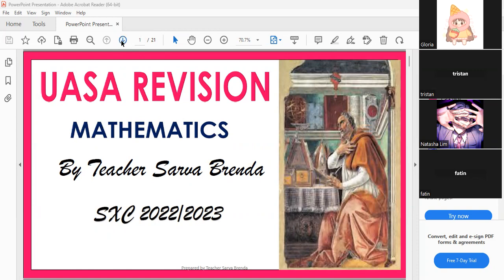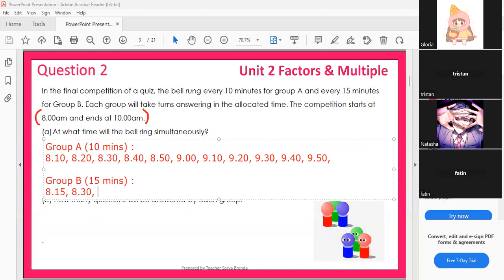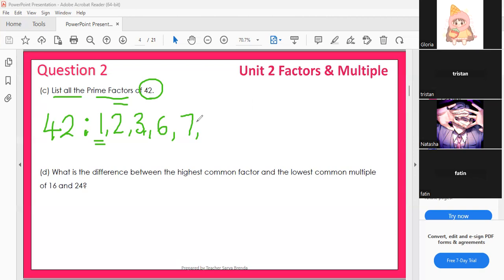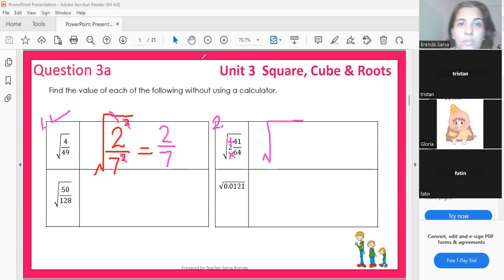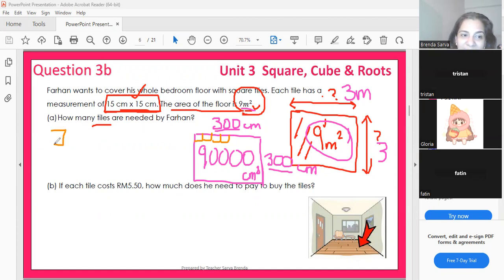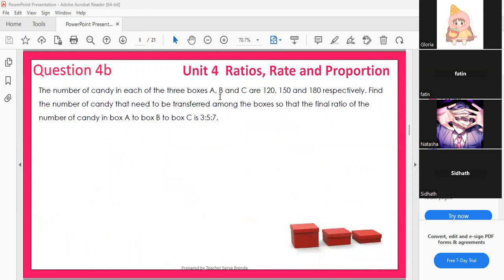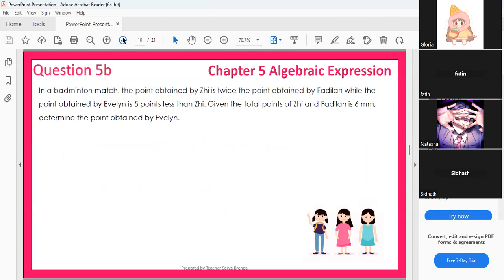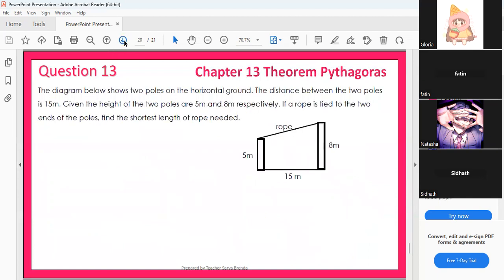Form 1 Math UASA Revision Part 1